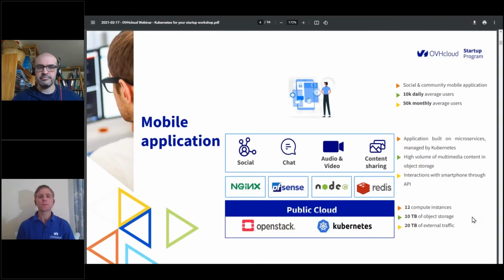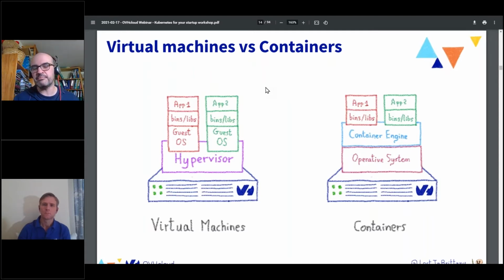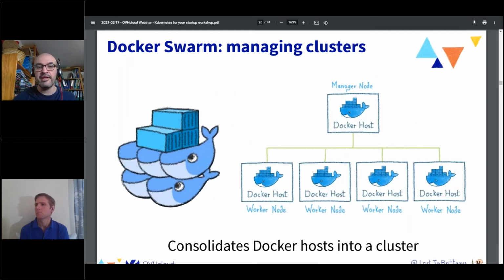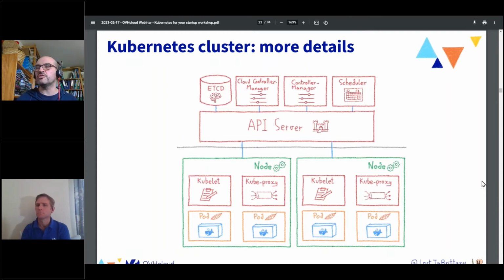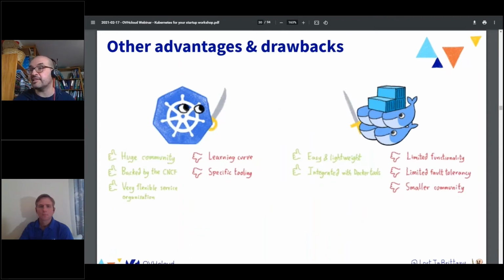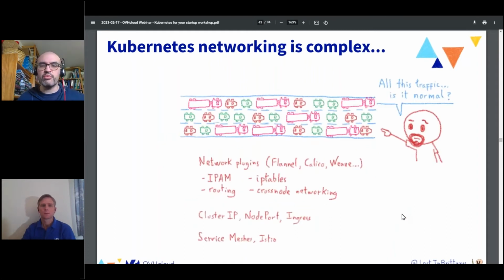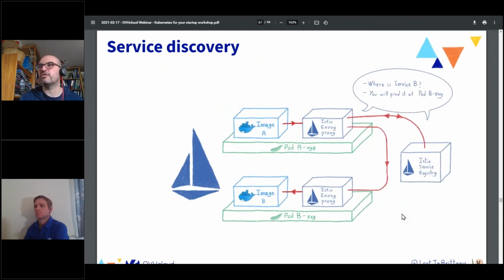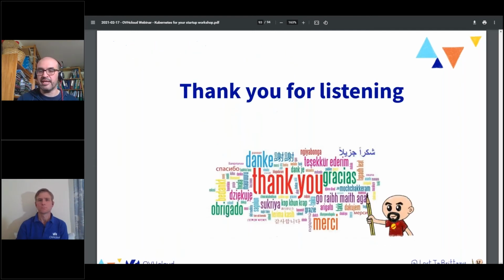Kubernetes for your Startup [Workshop]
Kubernetes has become an important part of modern cloud architectures to orchestrate containerised solutions. This is also relevant for data-related solutions like AI/ML, where containerisation can provide the scalability, GPU support, multi-tenancy, data management and infrastructure abstraction needed for going into production.

World leading fintech startups and traditional players like Monzo, HSBC, Starling and Capital One are also adopters of Kubernetes. This workshop aims to help startups understand the OVHcloud managed Kubernetes offering and whether to choose this or, for example, a Docker Swarm deployment.

Key takeaways:
- Better understand Kubernetes and the OVHcloud managed Kubernetes offering
- Understand the pros and cons of the various container solutions
- Learn which container solution is best for your startup

CTOs, DevOps & Developers